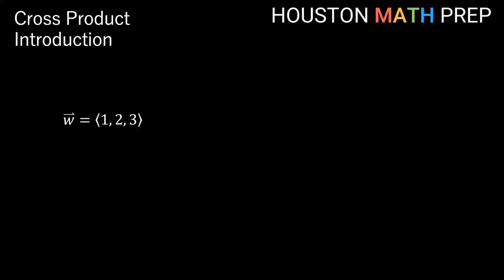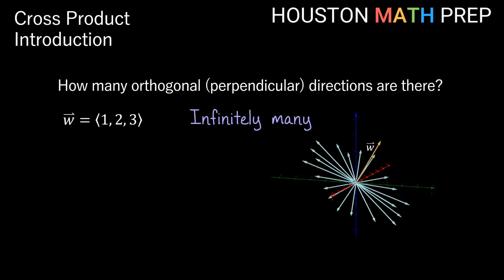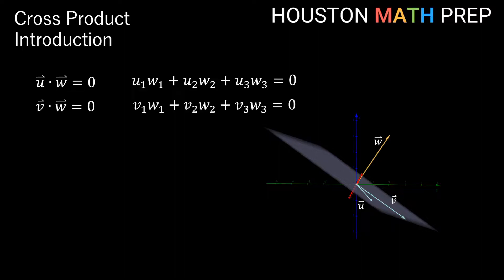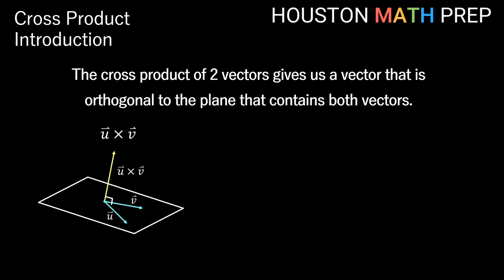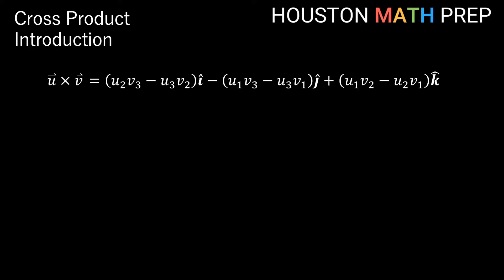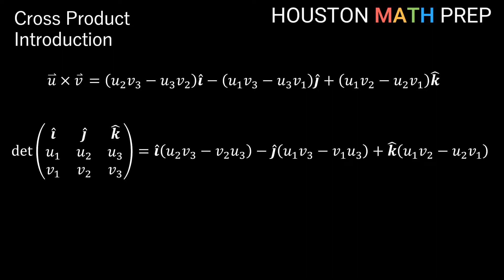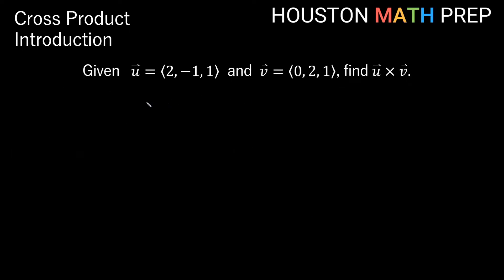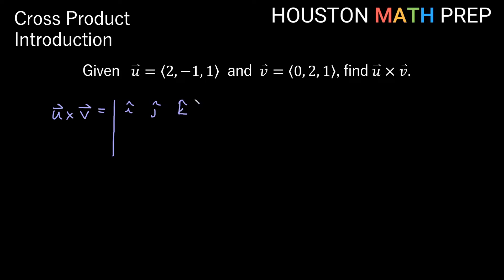Cross Product (Introduction)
This Calculus 3 video gives an introduction to the cross product of two vectors.  We explain why the cross product of two vectors gives us an orthogonal vector in 3D space, and how the cross product is orthogonal to the plane containing the original two vectors.  We show how the order of the cross product obeys the right-hand rule, and how to use the idea of a determinant to calculate the cross product of two vectors.  Finally, we work two examples that include the same two vectors.  One example, we work as u cross v, and the other we work as v cross u.  This allows us to see the anticommutativity of the cross product.
0:00  Parallel & orthogonal vectors
2:41  The cross product formula
4:53  Right-hand rule & Cross product
6:31  Using determinants to calculate
10:56  Example 1 (u cross v)
14:23  Example 2 (v cross u)
16:42  Anticommutativity